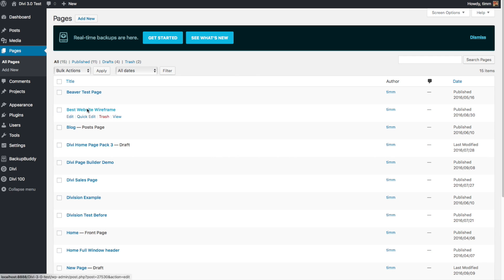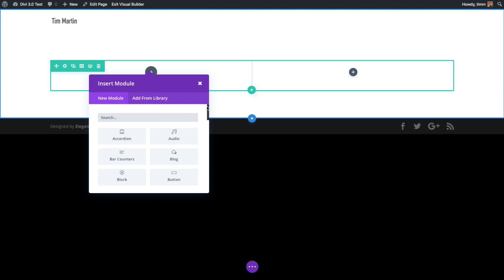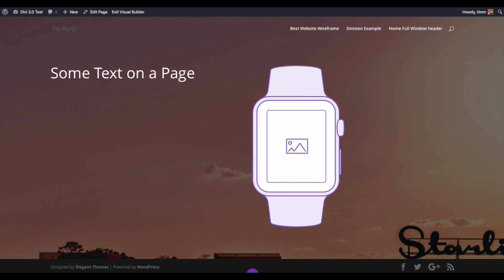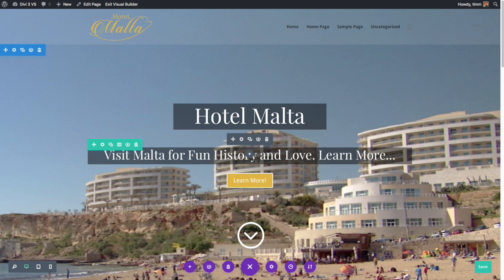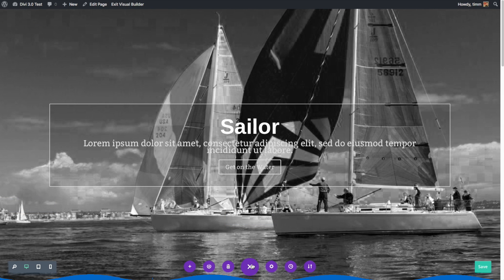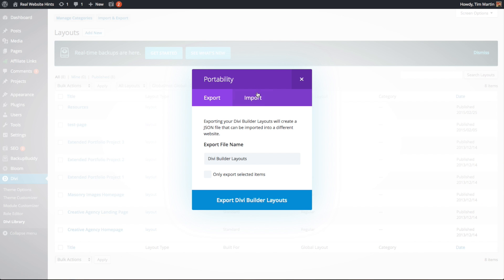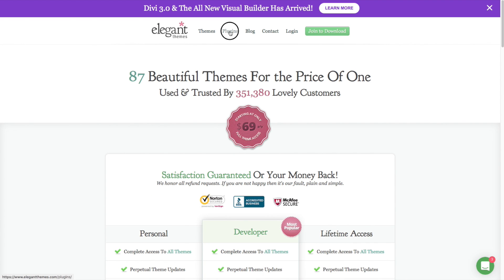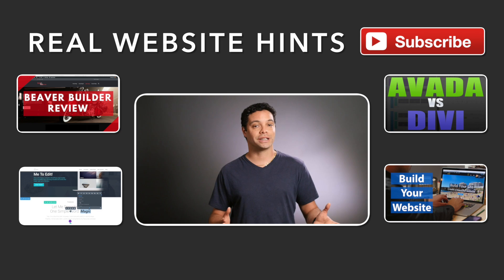Divi WordPress Theme Review. Is the Divi 3 the Best WordPress Theme?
Divi 3 Review! In this video I test the Divi theme and visual editor for WordPress. Is this the best premium WordPress theme? Is the Divi Theme 3.0 right for your next website project? Check out this video and find out!